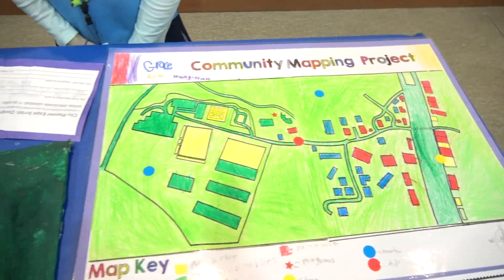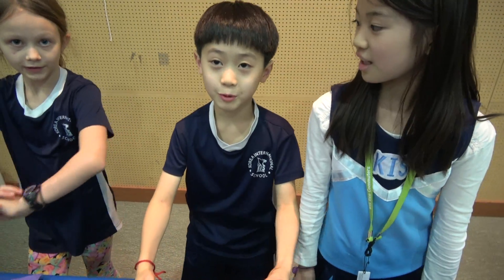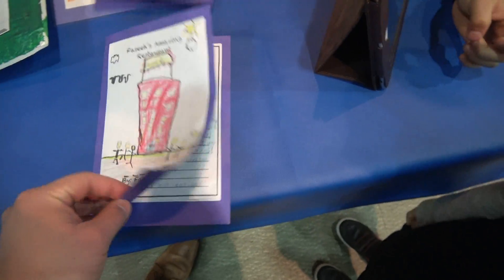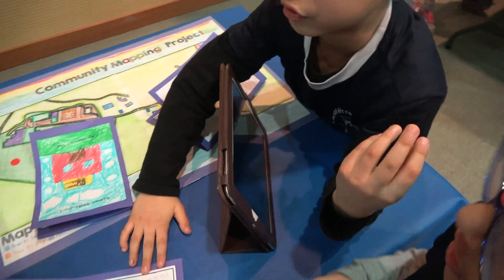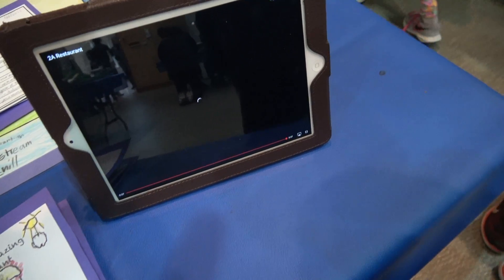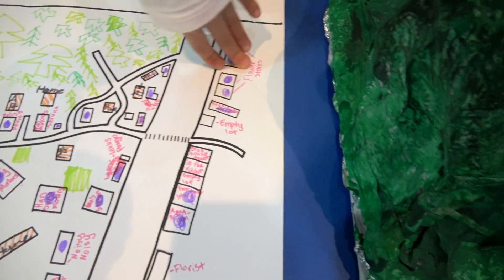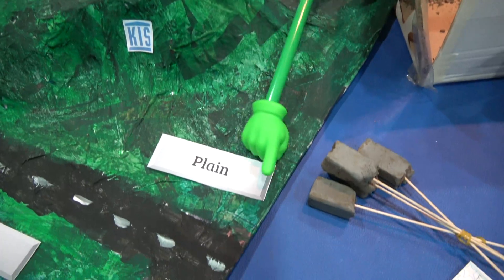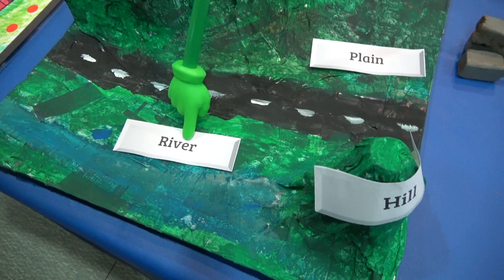City Planning Expo Project-Based Learning Public Product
This video overview showcases an example of a PBL public product. Our 2nd graders designed city plans for their local community. They presented their public products to students, teachers, parents, and even the urban planner of the local city.